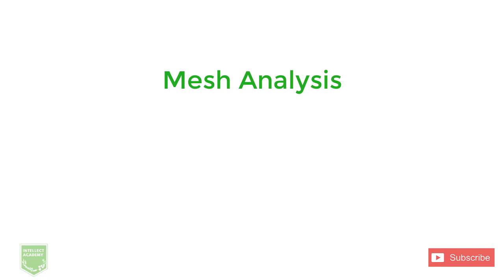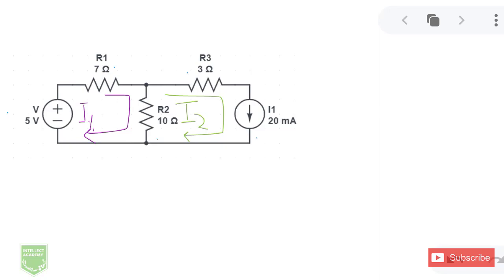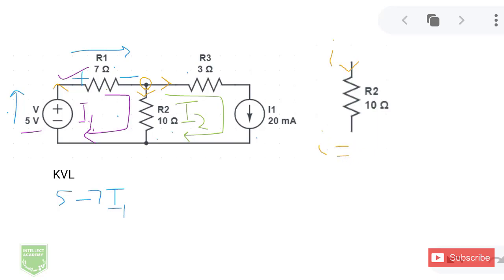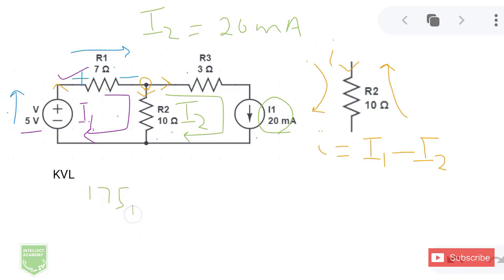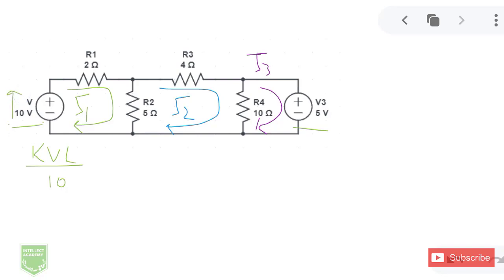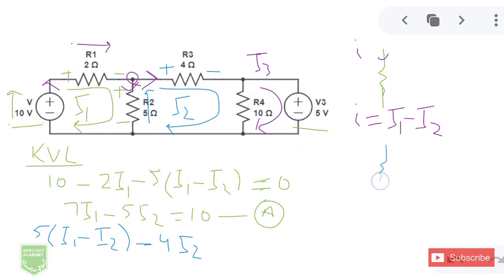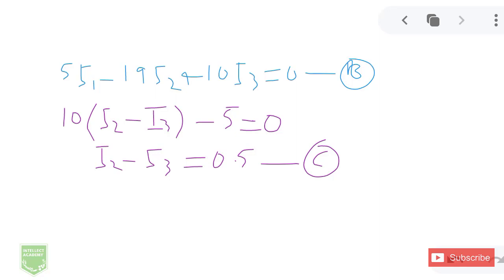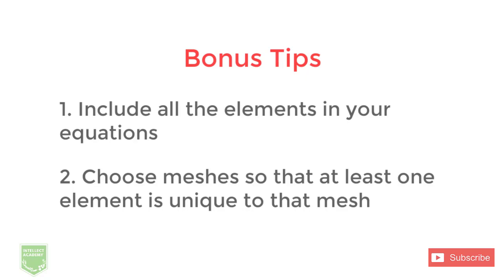Mesh Analysis Easy Tips and Tricks | Practice Problem Solution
This video contains an easy explanation of how to find the mesh currents using mesh analysis.